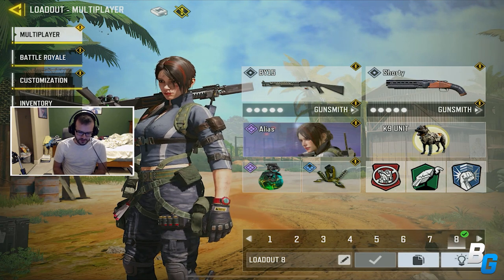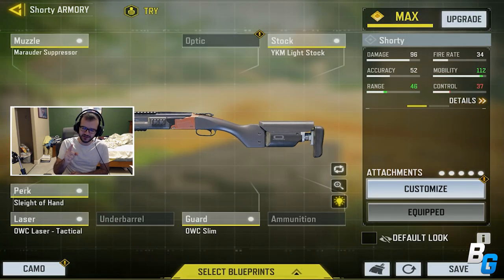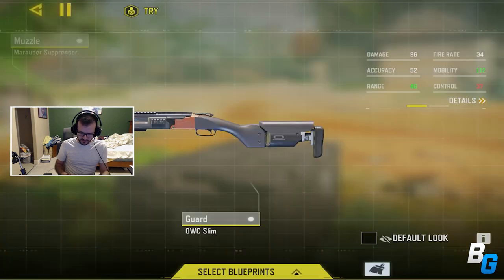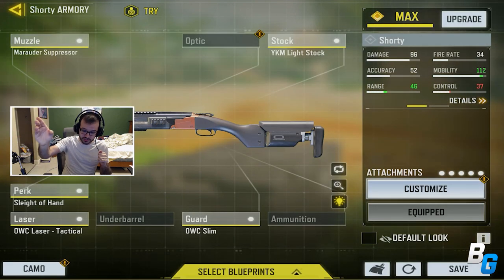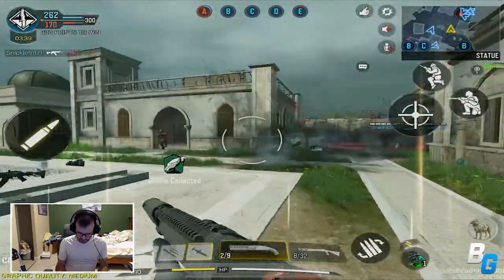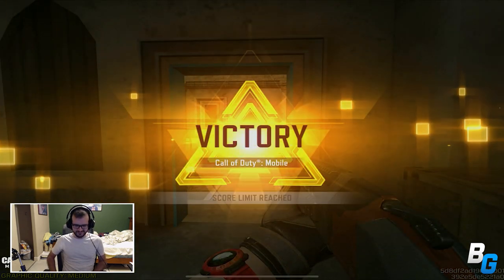NEW SHOTGUN IS HERE!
EHHHHHHHHHHHH